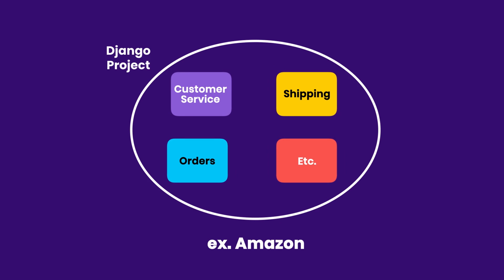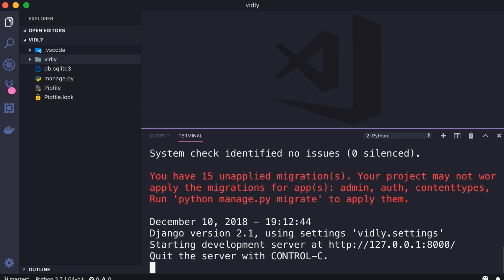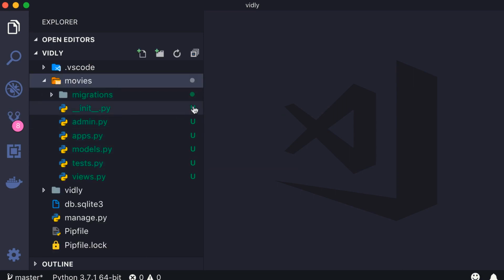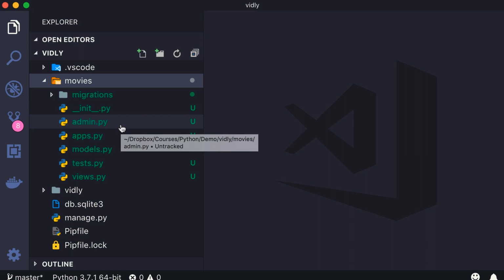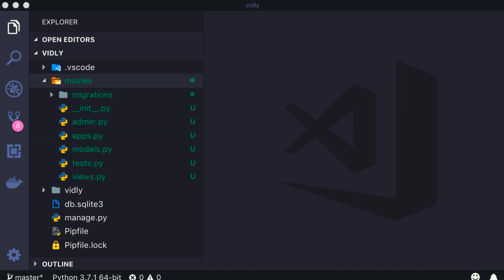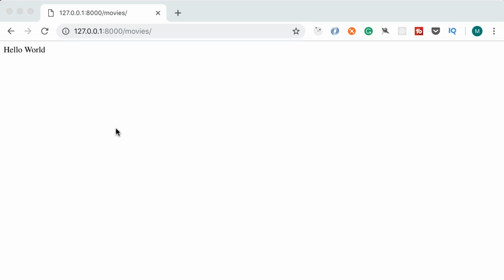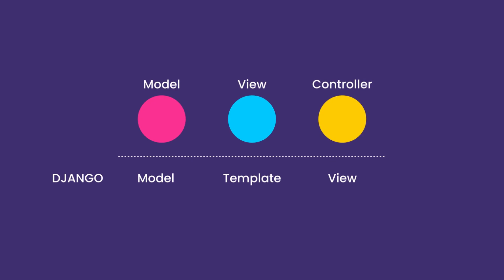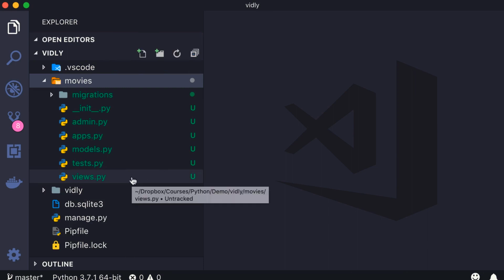151 Your First App